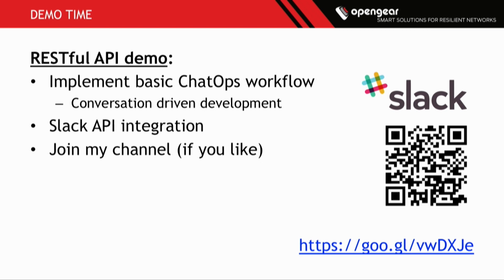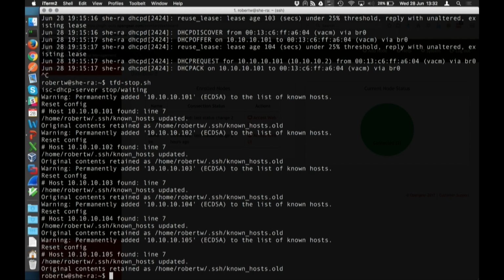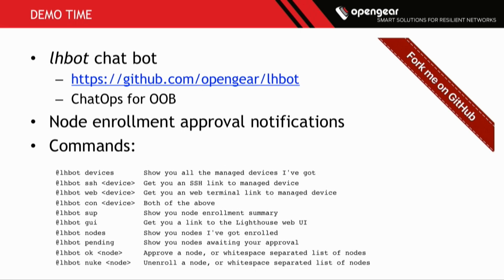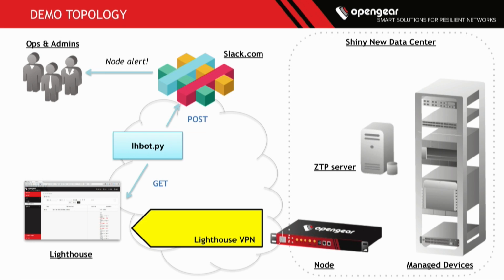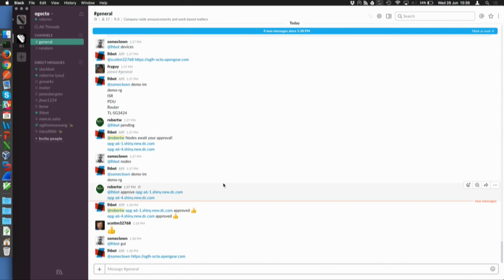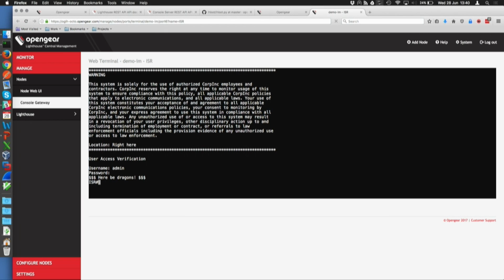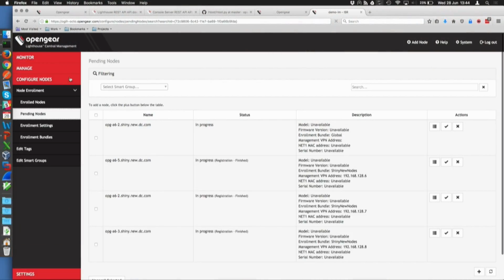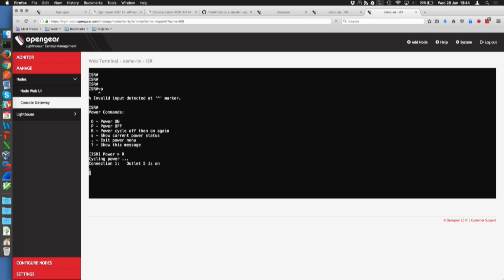Opengear Lighthouse 5 Demo with Rob Waldie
Rob Waldie, Distinguished Engineer at Opengear, demonstrates the all new Lighthouse 5 centralized management solution. This is a zero touch enrollment process, with robust support for automation. He then demonstrates the RESTful API, showing a basic ChatOps workflow via Slack.

Recorded at Tech Field Day Extra at Cisco Live US 2017, in Las Vegas on June 28, 2017.